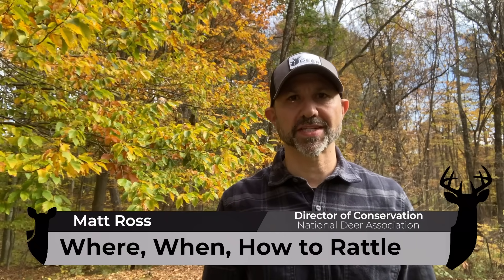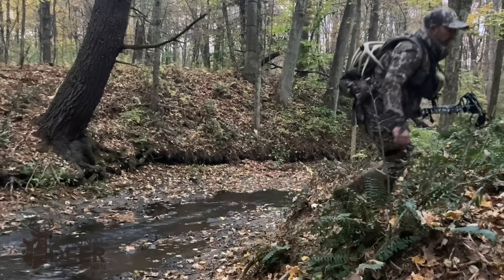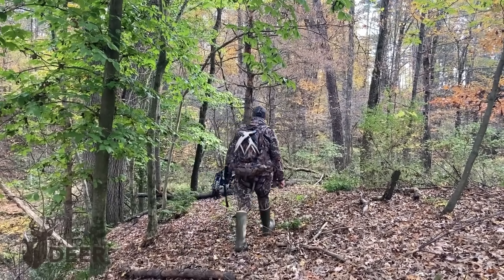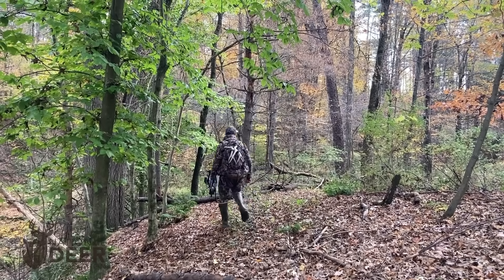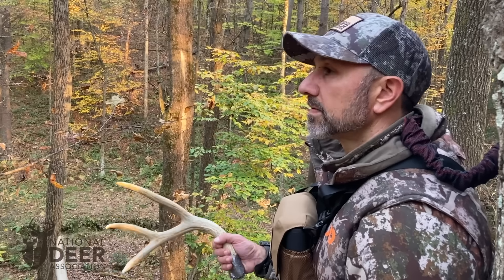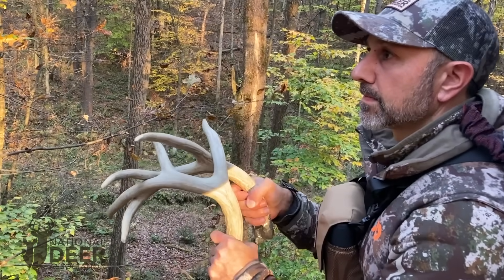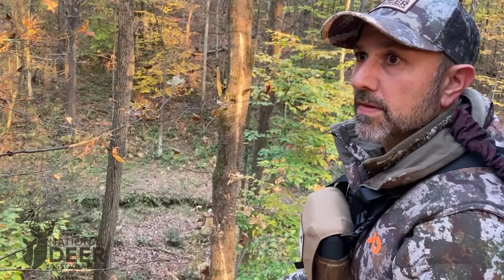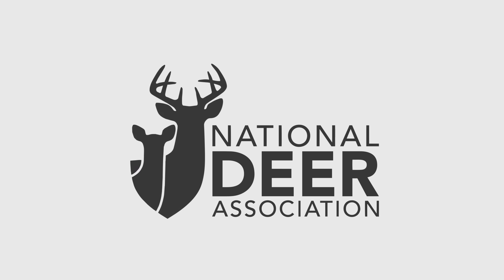Where, When and How to Rattle in More Bucks Using Science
Deer scientists who hunt studied the effectiveness of rattling antlers at calling in whitetail bucks. They tried rattling under different conditions, at different volumes, using different sequences, and at different times across hunting season. Here's a recap of their results that will help you know where, when and how to use rattling antlers more effectively.